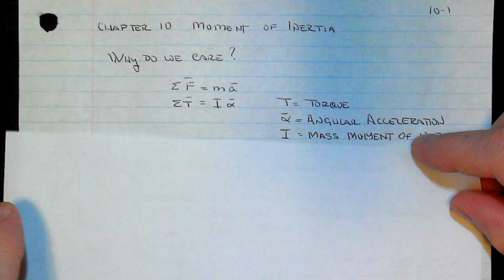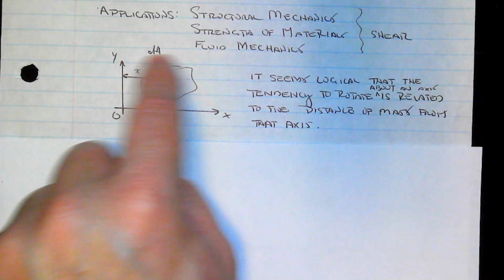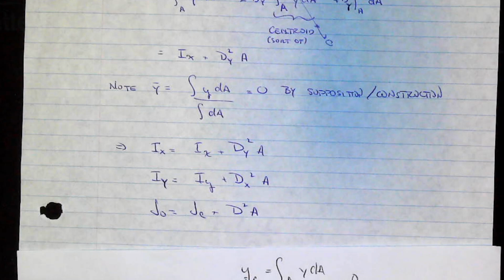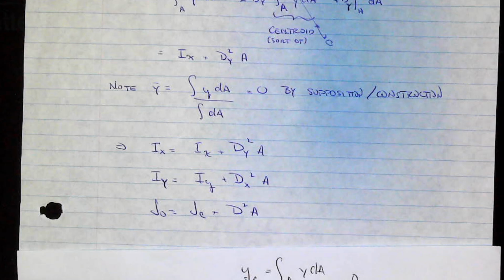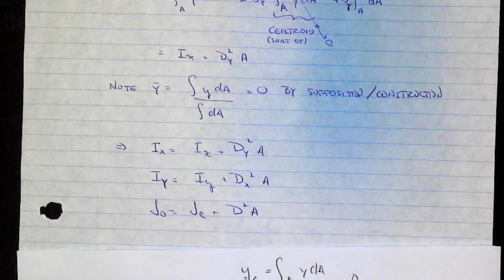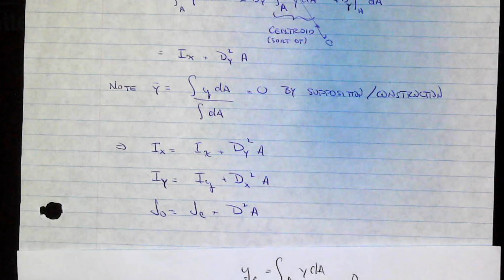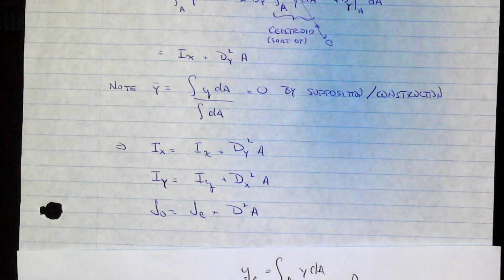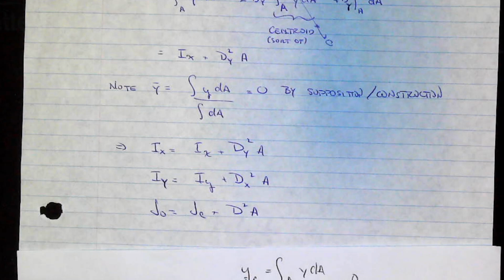Rigid Body Dynamics Chapter 2, Lecture 1